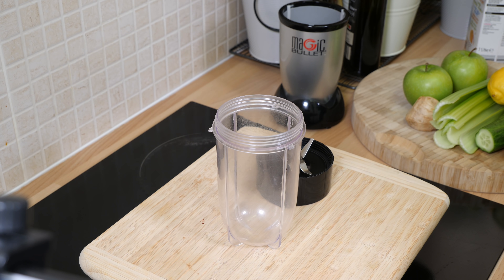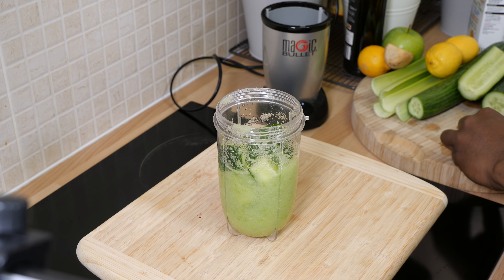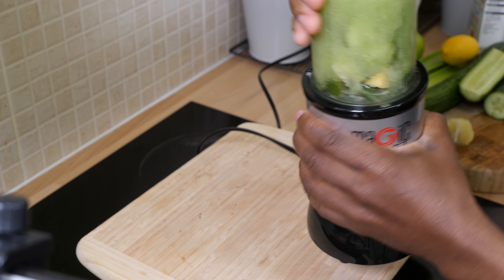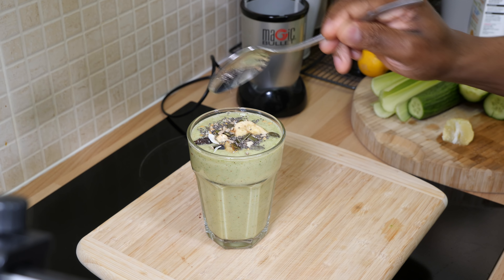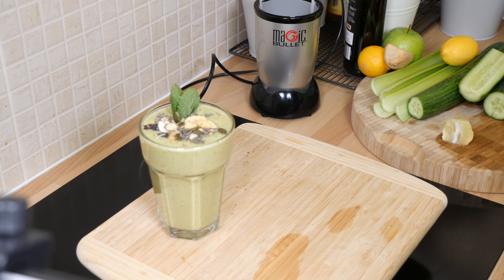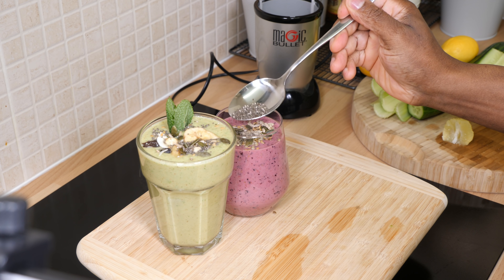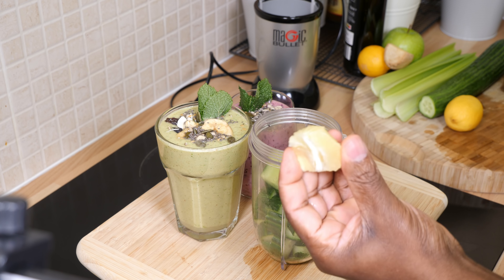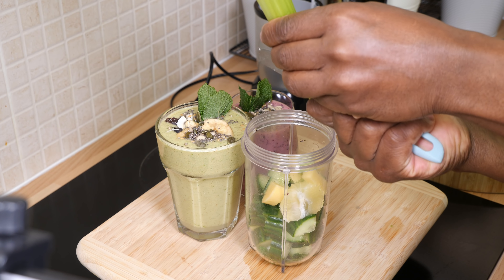3 Healthy Smoothies, Morning Glowing Skin Green Smoothies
3 Healthy Smoothies, Morning Glowing Skin Green Smoothies
Memberships links ✅Support Black owned minority woman business.

 Join